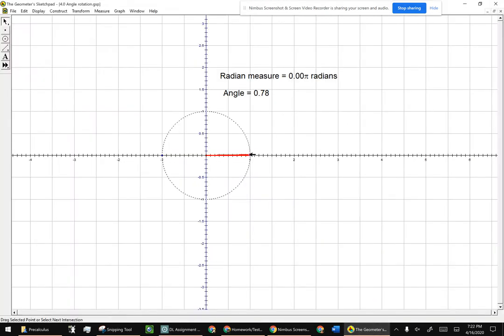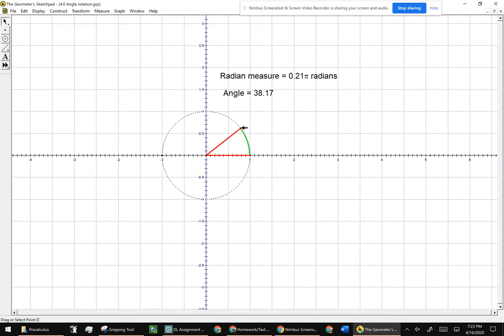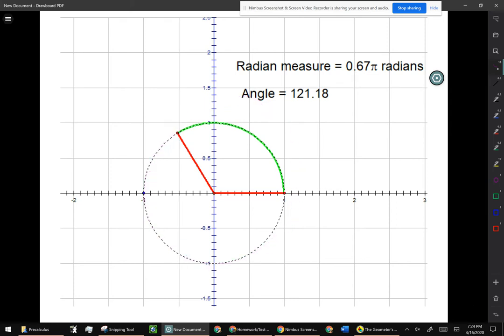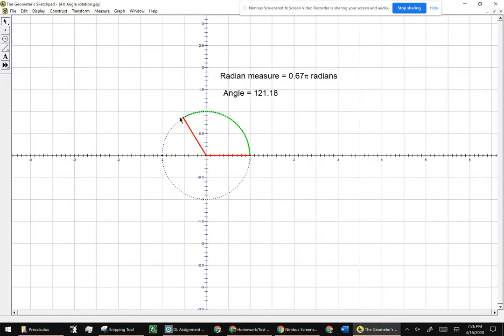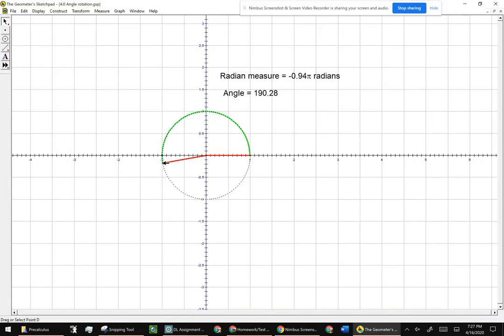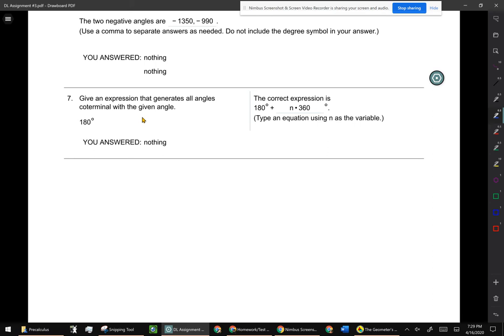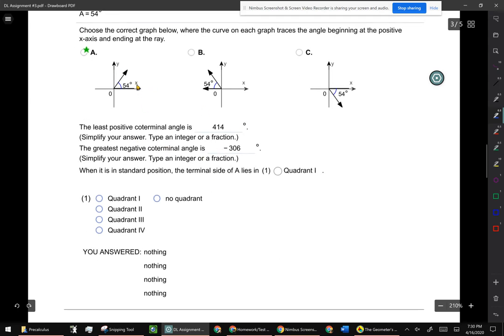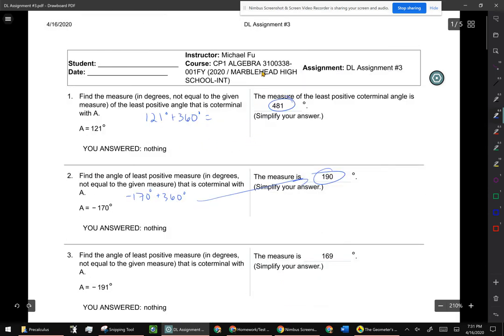Algebra 3 Distance Learning Assignment #3